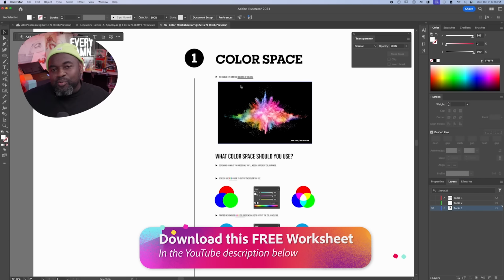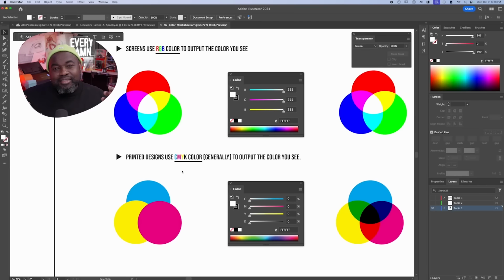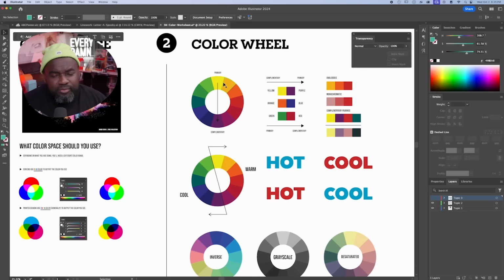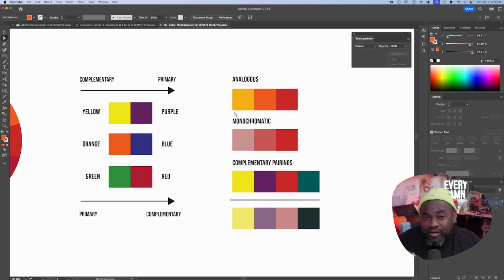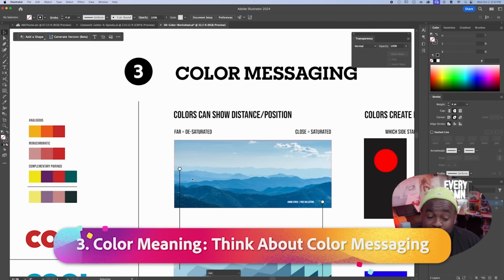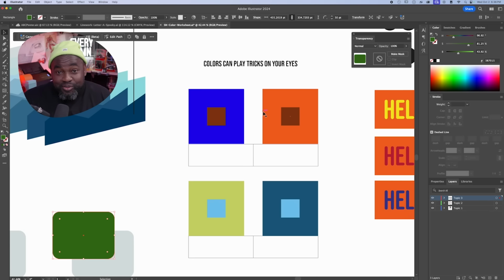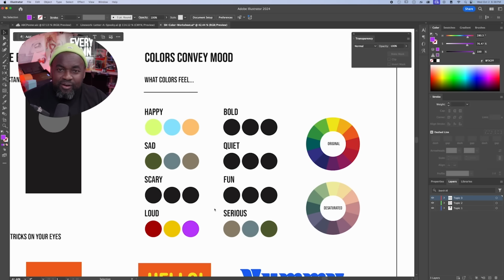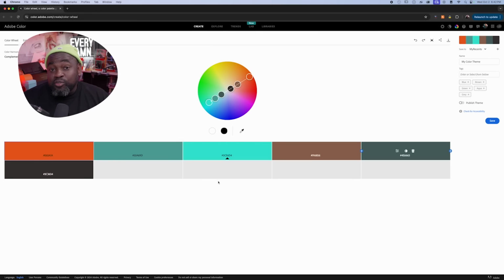How To Communicate Confidently with Color and Contrast With Spencer Nugent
Dive into color with professional illustrator and artist, Spencer Nugent! We'll be looking at how color can be used in design and illustration to change the look, feel, and message in a design or illustration.

This video is part of a 8-part illustration series with artist Spencer Nugent to help you level up your skills in illustrative design.